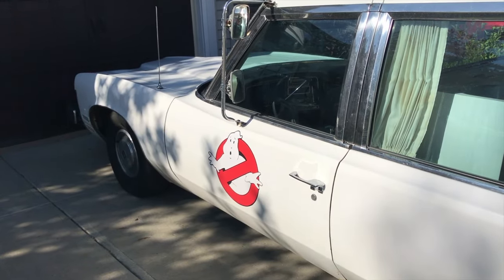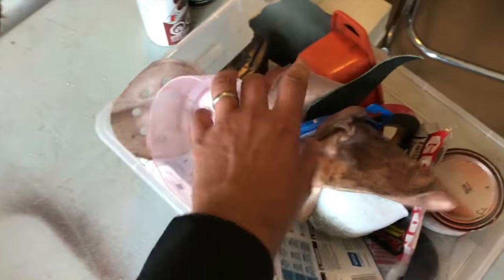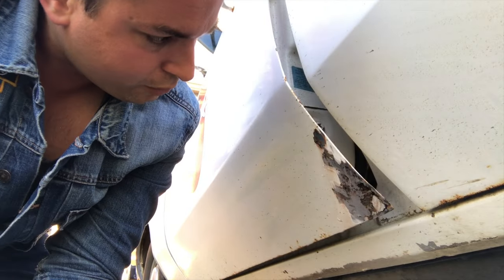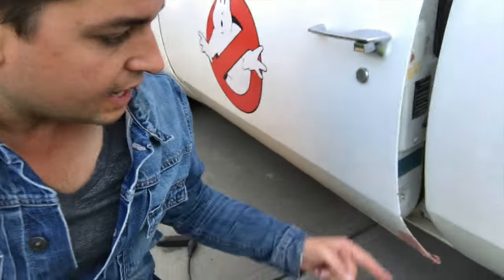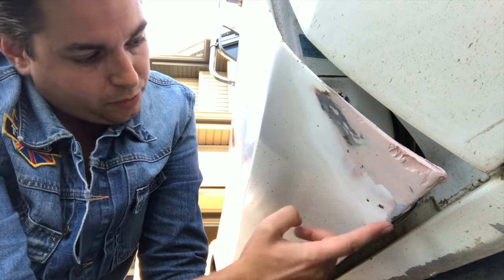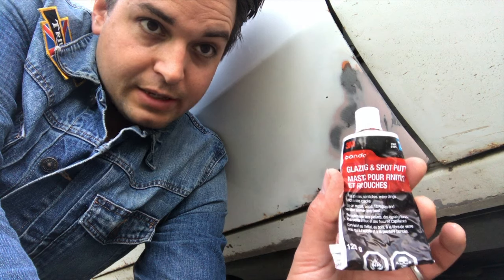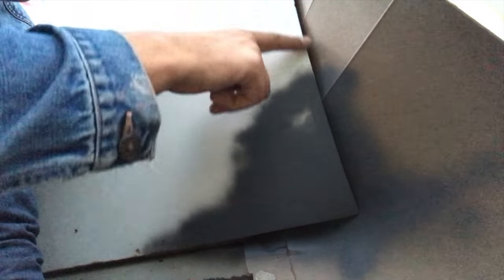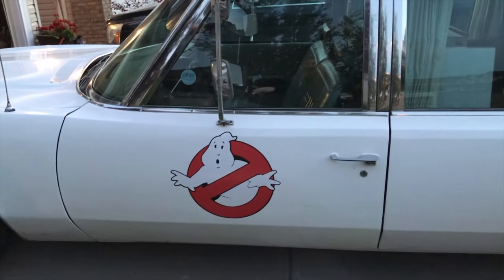Low cost vehicle rust repair you can do at home!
Let me start by saying this is a temporary, but cost effective way to clean up a troublesome rust hole on your car, it's always best to replace panels or weld when possible. but if you want to just clean it up for a while and cost is a factor. This video is for you! we eliminate a rust hole on our old 1973 Pontiac Ambulance. And yes, there is a bit more work to be done elsewhere on the car, but we just focus on the worst spot for now ;)